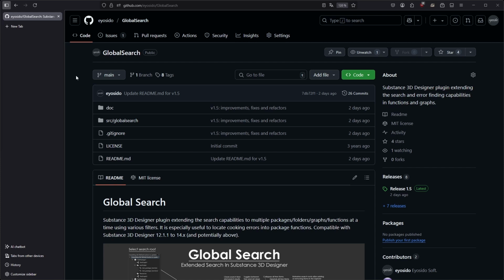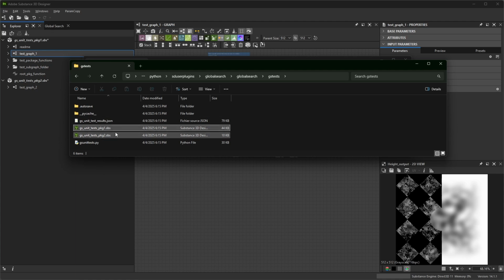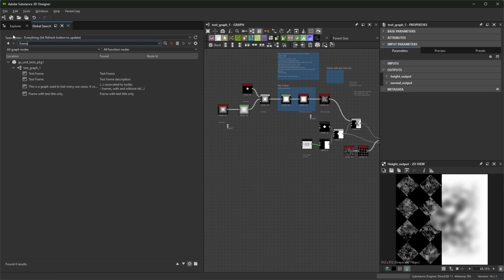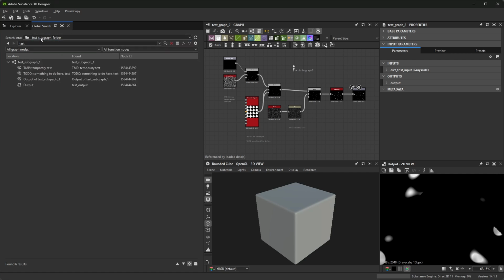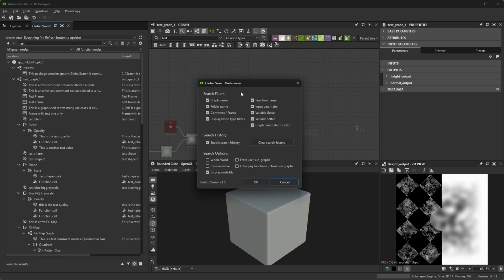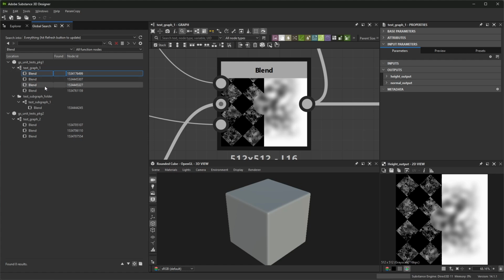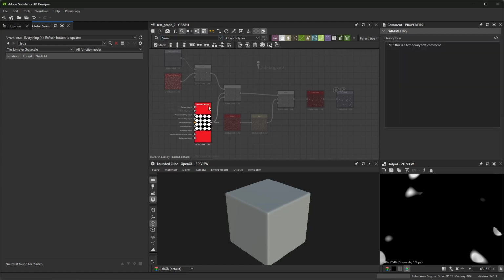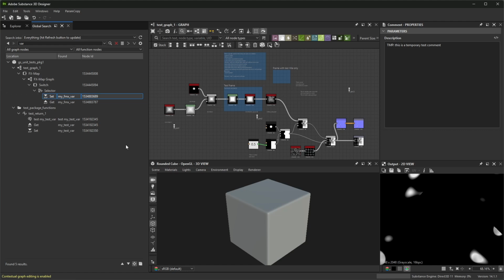Global Search For Substance 3D Designer - Part 1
Global Search is a plugin for Substance 3D Designer extending and complementing its search capabilities.

This video is part 1 of the Global Search presentation/tutorial, showing the main functionalities for artists and technical artists. Part 2 is digging into function programming and how the plugin can help to diagnose errors.